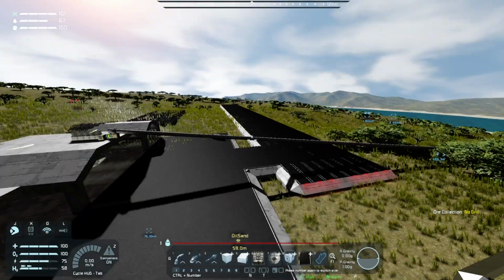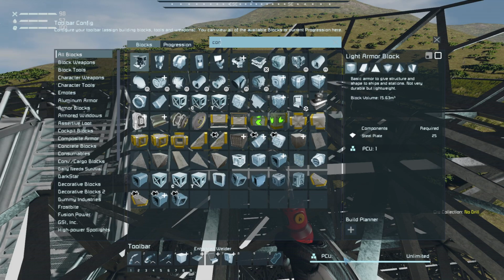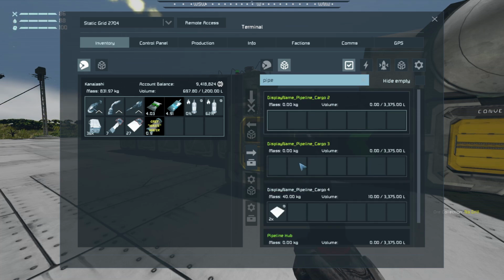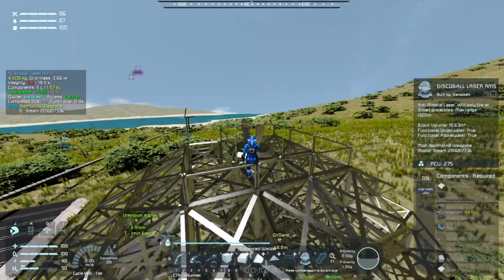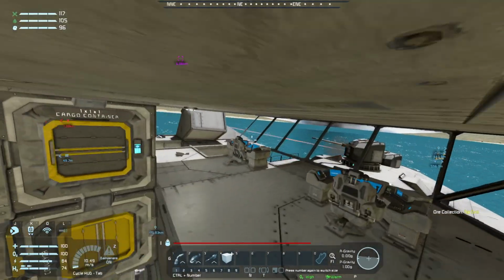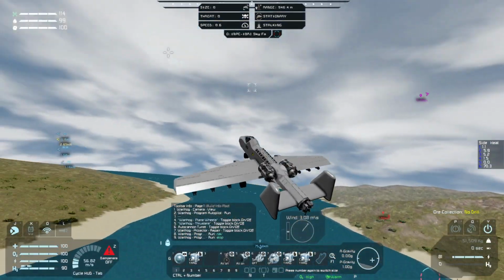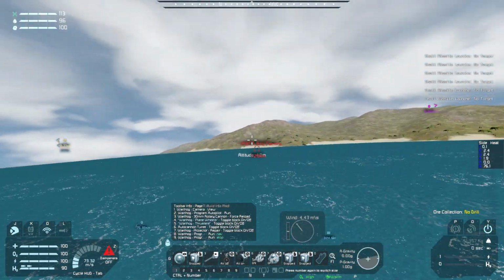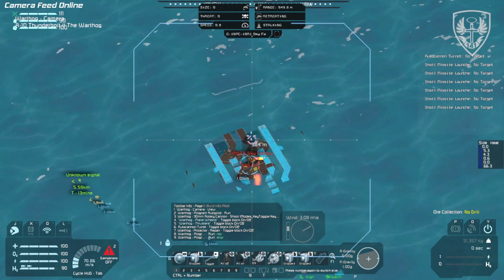Space Engineers - S4E48 'Airport ATC Tower'